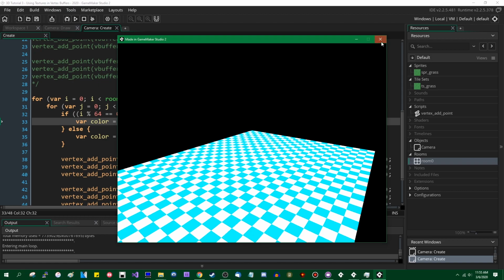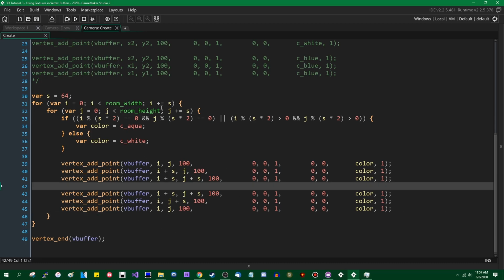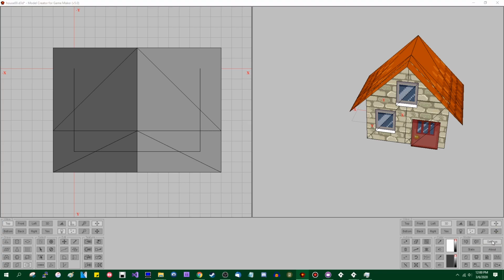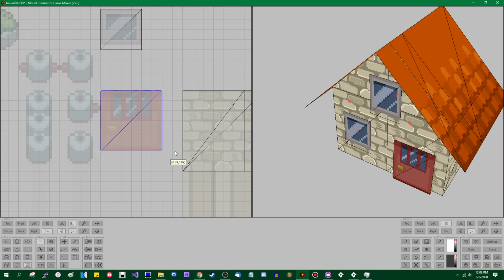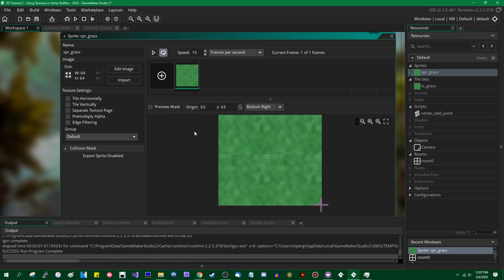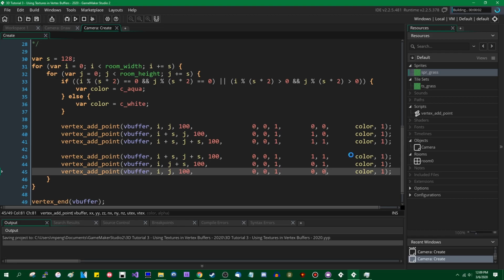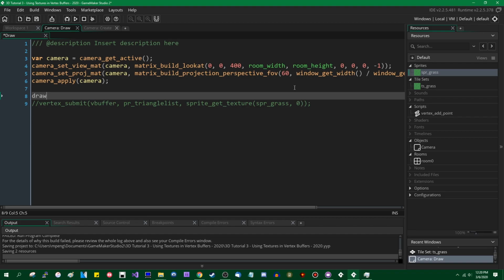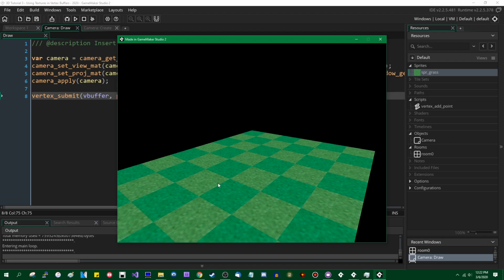Using Textures - 3D Games in GameMaker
You've got the 3D camera set up and you've made some objects out of vertex buffers. Now it's time to add some textures, to make things look nice!

The next video on 3D stuff (possibly the next two) is going to be about moving the player around, since it's about time to start doing that. After that I might jump right into shaders, since shaders are pretty important. If there's anything else you want me to do, let me know.

Transformation matrices are going to be more useful in the future, but if you want to know about them:

That promised social media link spam.